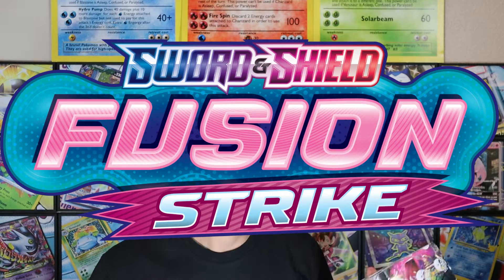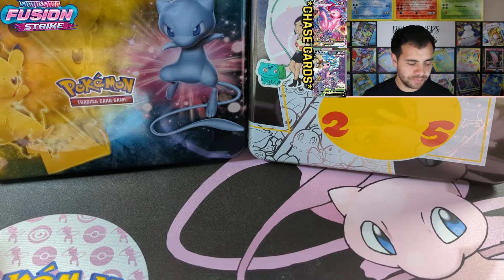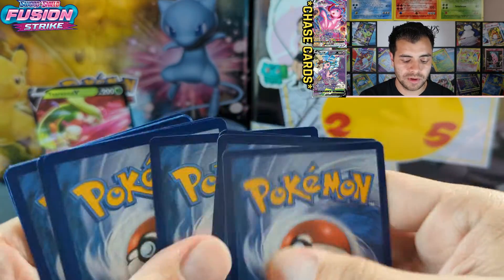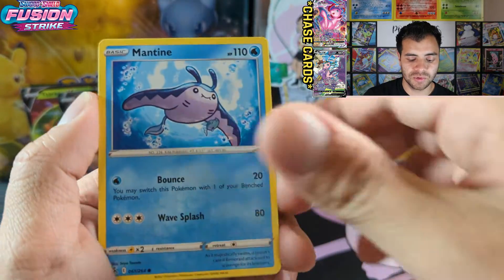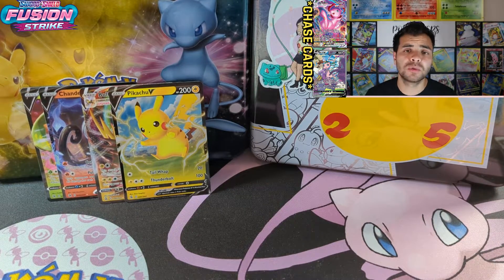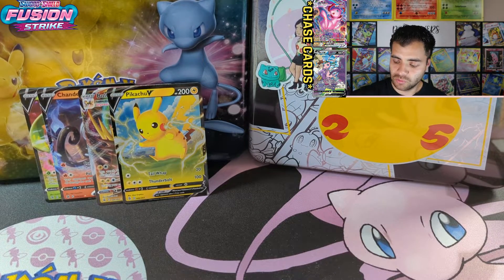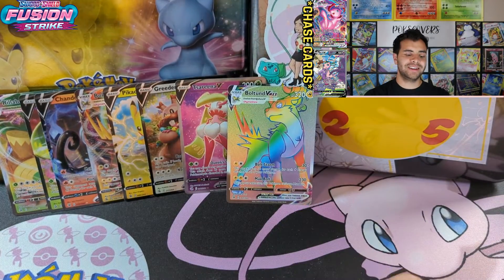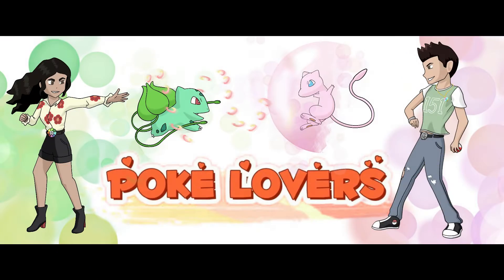*LAST POKEMON FUSION STRIKE BOOSTER BOX OPENING*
TODAY WE OPEN OUR LAST FUSIONSTRIKE BOOSTER BOX! WISH US LUCK AND LETS GET THIS MEW!

(ALL OTHER DAYS ARE BONUS VIDEOS!!!)

WELCOME FRIENDS AND FAMILY, THE JOURNEY TO COLLECT THEM ALL HAS BEGUN AND I CHOOSE YOU TO BE A PART OF THE QUEST.

JUST A COUPLE TRYING TO SHOW THE WORLD THE LOVE FOR POKEMON